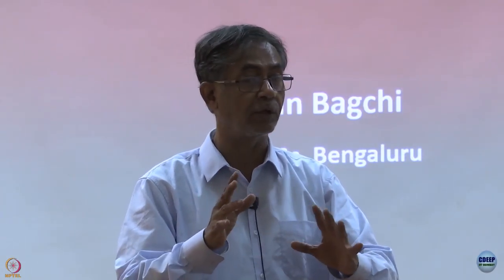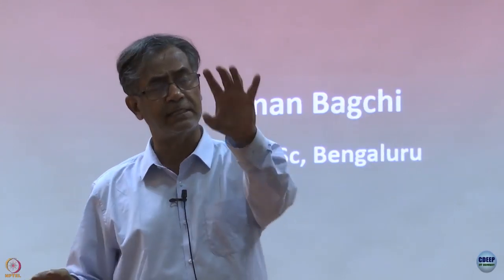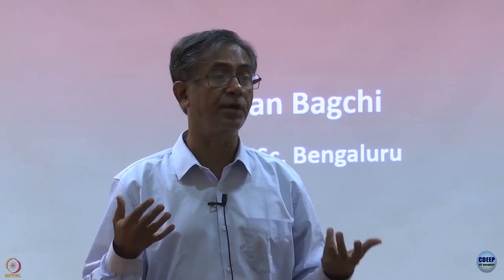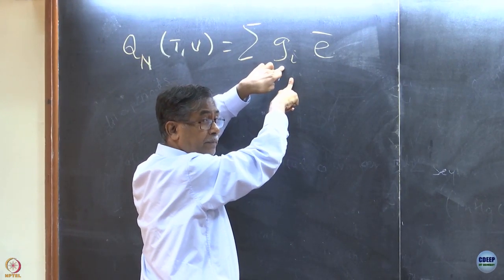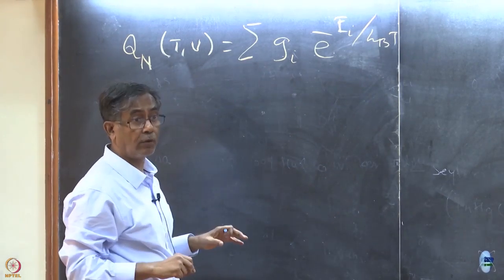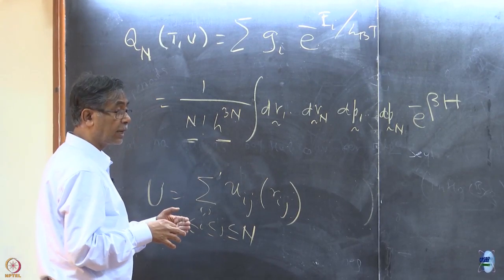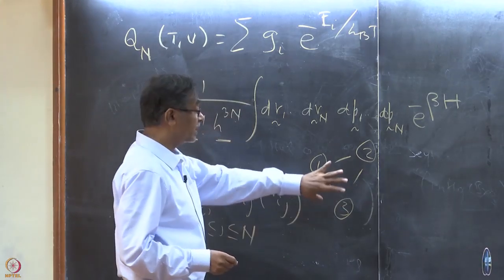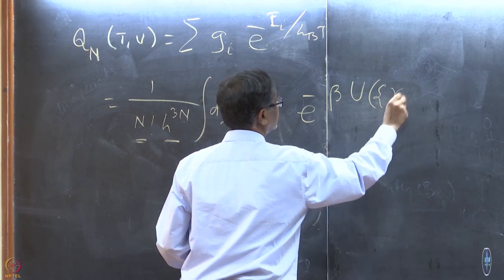Week 6: Lecture 30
Lecture 30: Cluster Expansion and Mayer’s Theory of Condensation Part 3